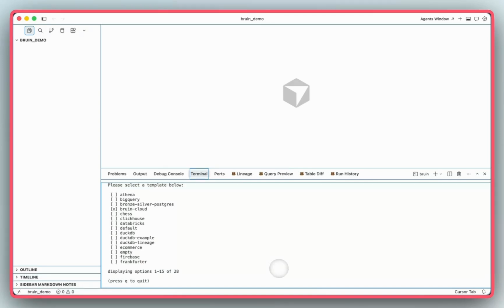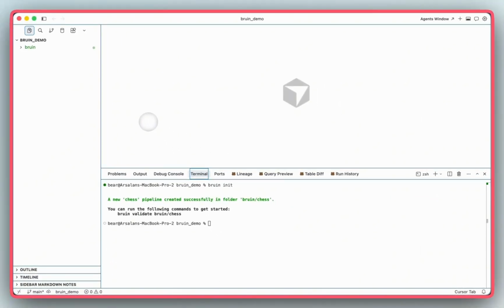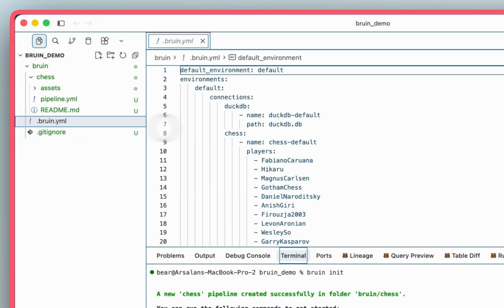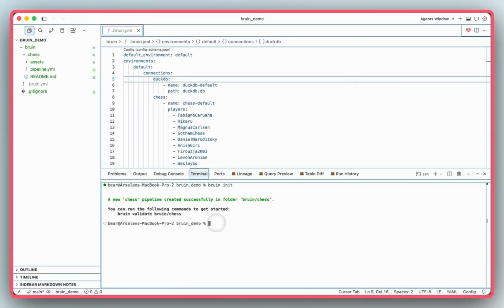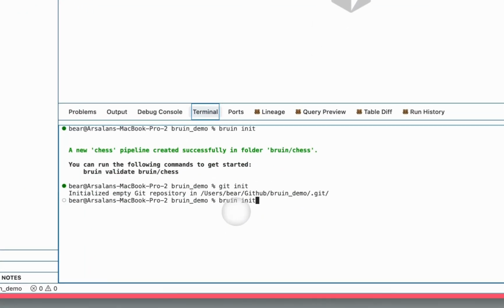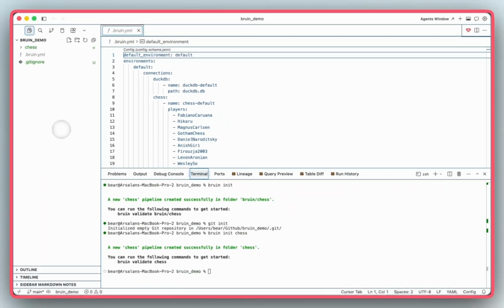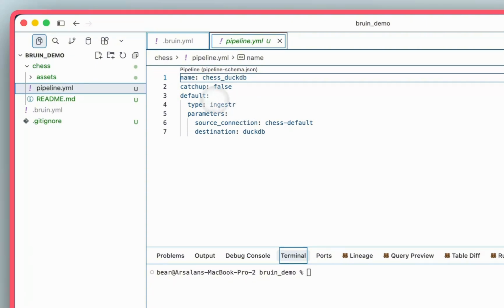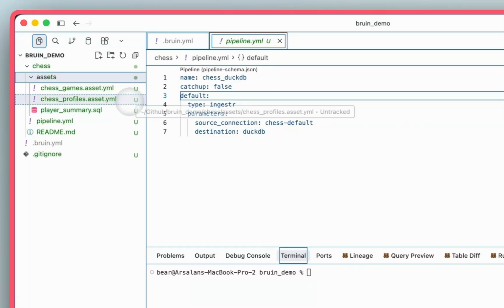Bruin Project Structure Explained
How a Bruin project is organized: projects, pipelines, assets, variables and commands, the building blocks to understand before you build your first pipeline.